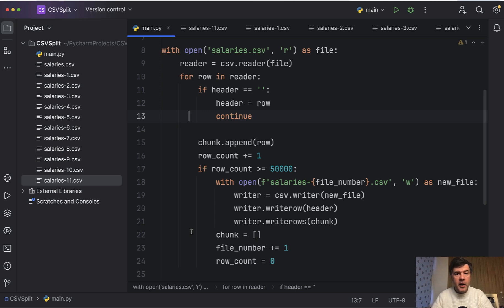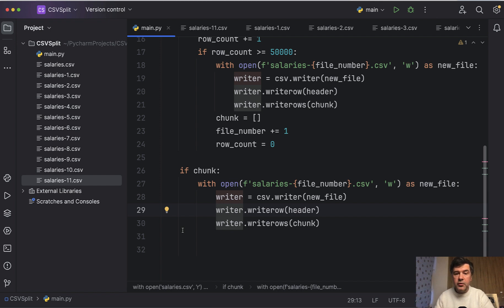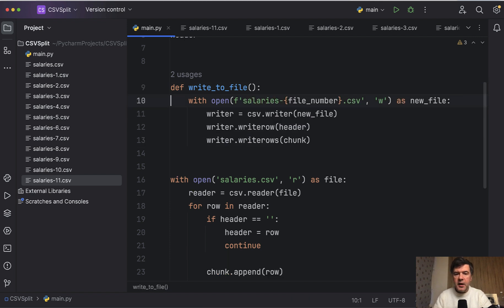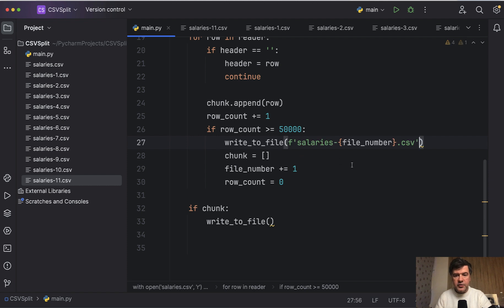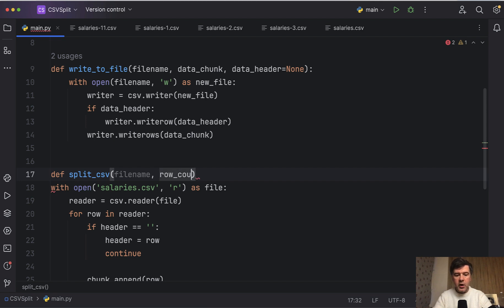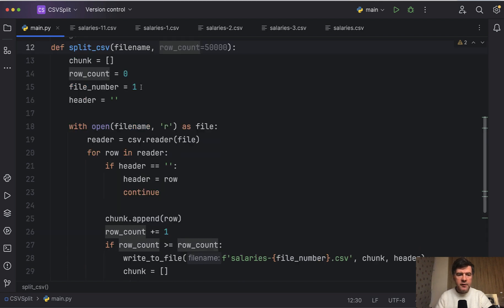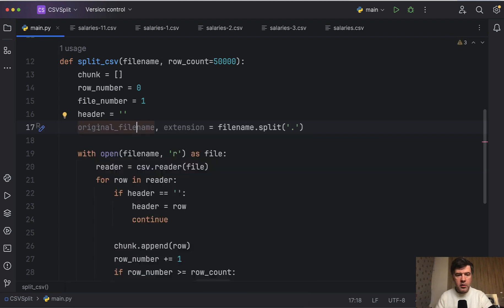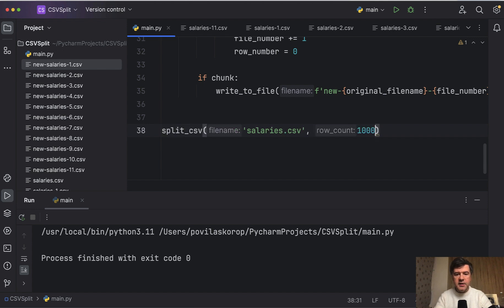Python Refactor to Functions: Live-Coding Session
This is a follow-up to the last video, making the original code more flexible using functions.